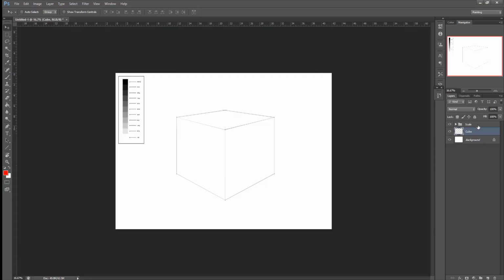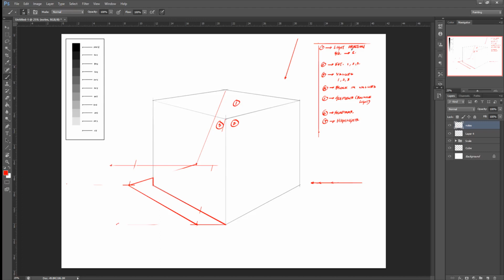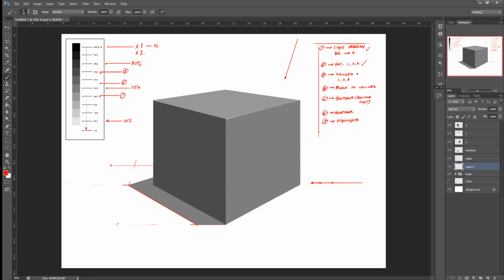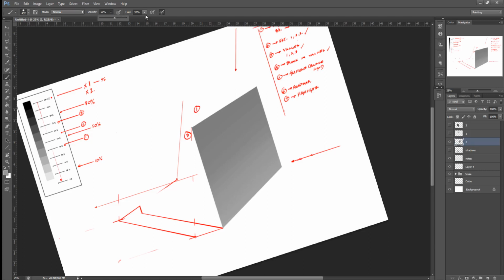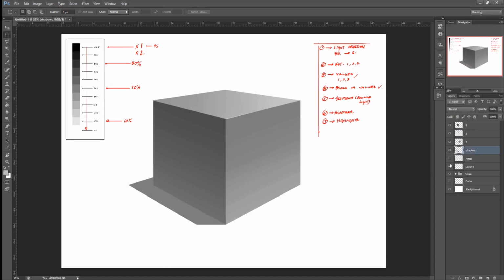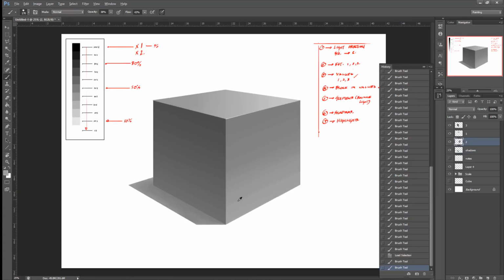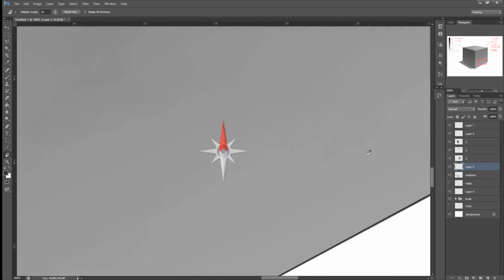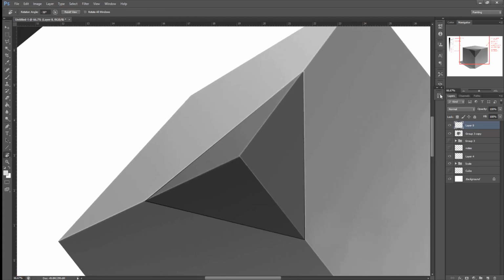sombreado de cubo (2)